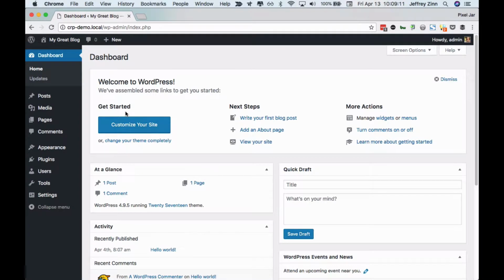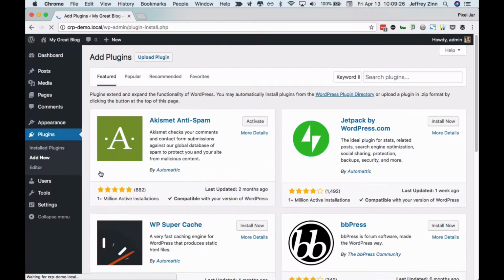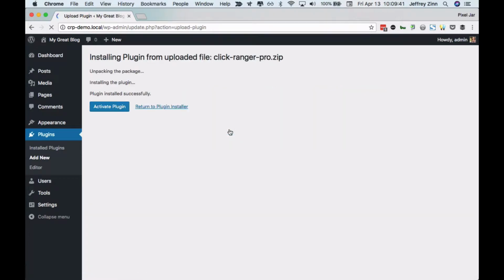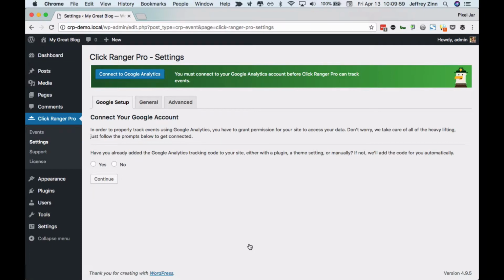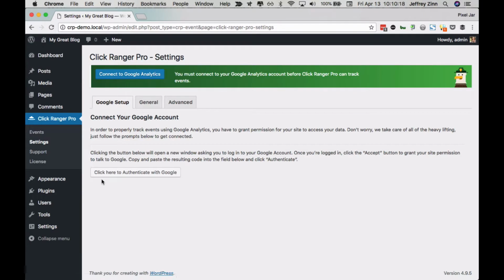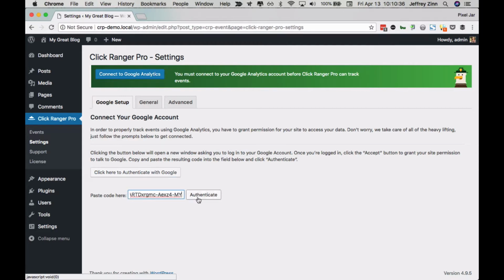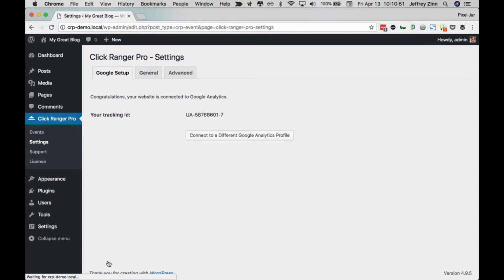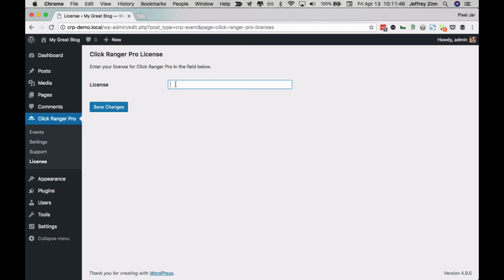Installing Click Ranger Pro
This is a quick tutorial describing how to install Click Ranger Pro on your WordPress website. Click Ranger Pro makes it easy to track user events through Google Analytics.